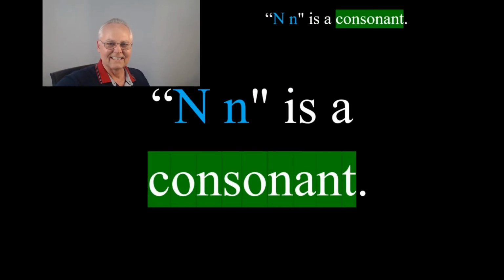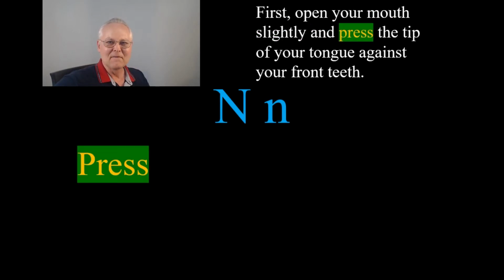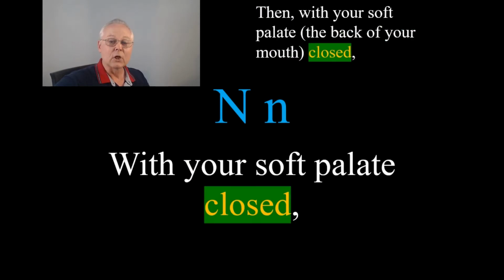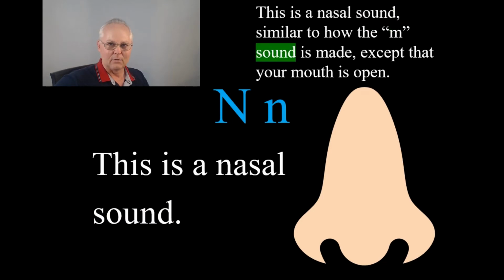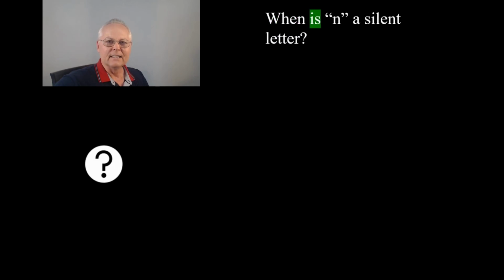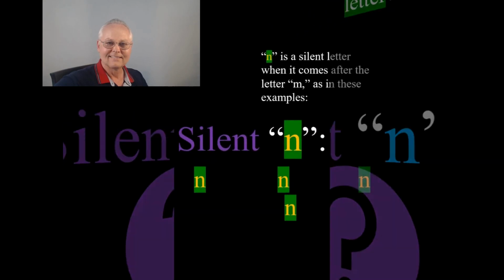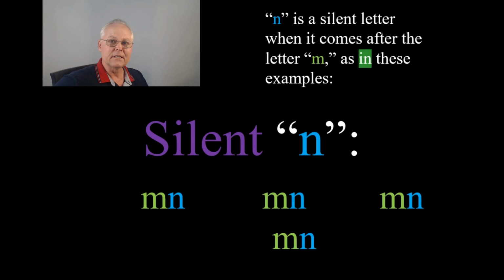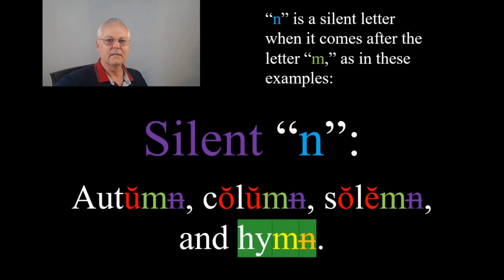How to Pronounce the Letter - n - in American English Words - Video 14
In this lesson, we discuss how to pronounce the letter n. We're talking about the sound of "n" when it's used in a word. Donate to "Speak American English with Lyman Holton" to help offset operational expenses

How to Pronounce the Letter - n - in American English Words - Video 14. You will learn how to speak American English online, here. Lyman Holton (me, your teacher) is a native speaker of American English and will show you how to learn English.